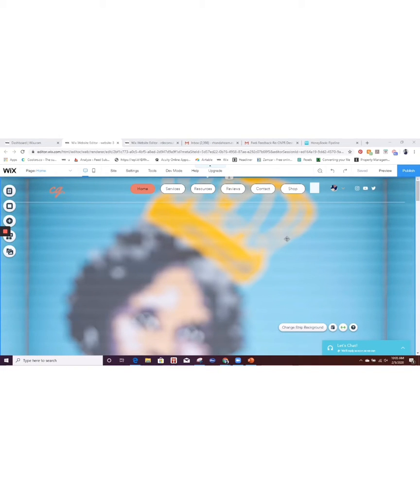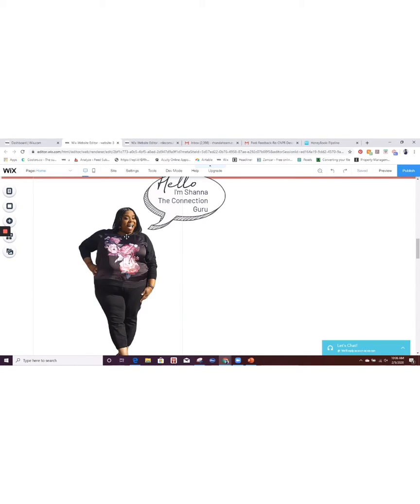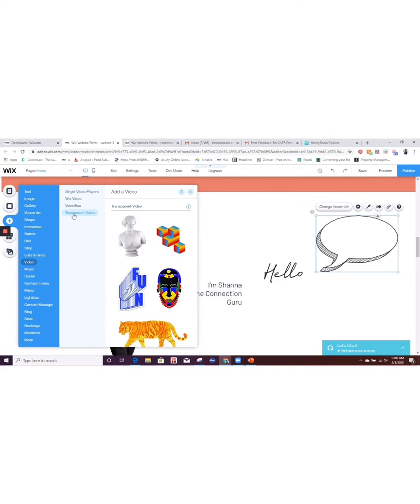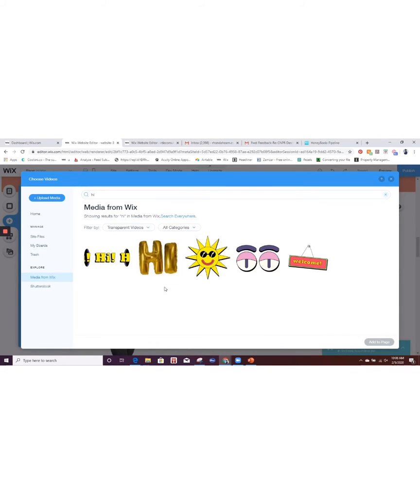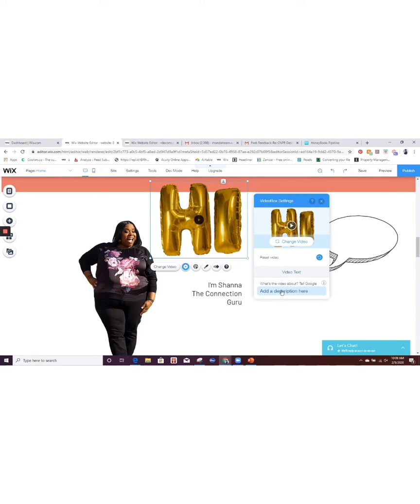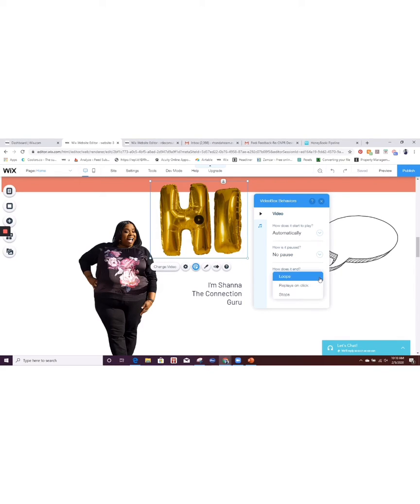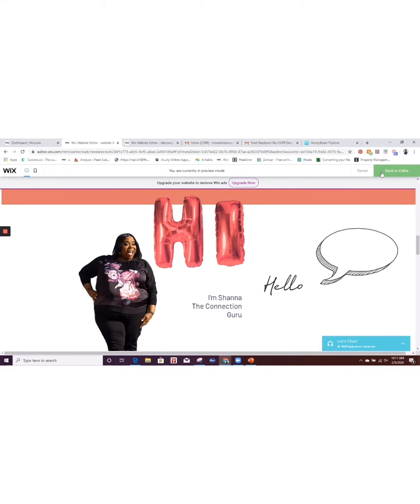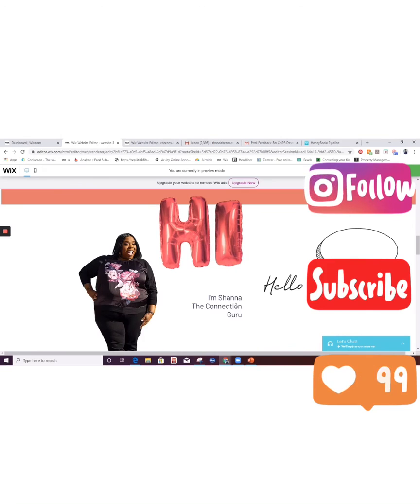WIX Transparent Video Tutorial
This WIX tutorial is for anyone and will help you make a WIX website today!

Wix has introduced transparent video. Walk through my tutorial on how to incorporate a transparent video into your website.

How you can work with me.